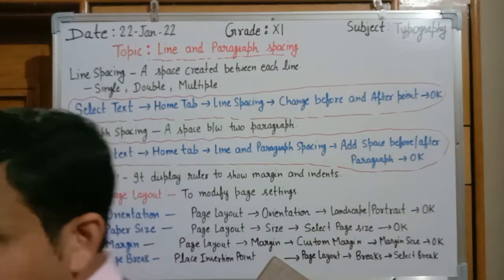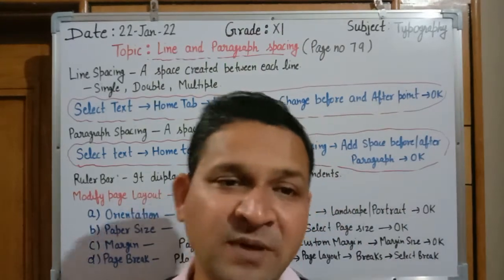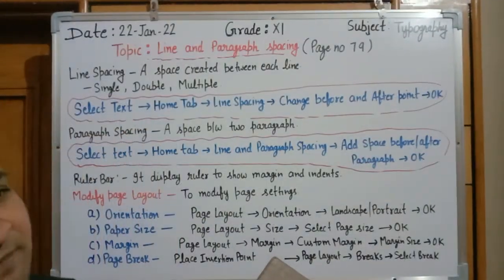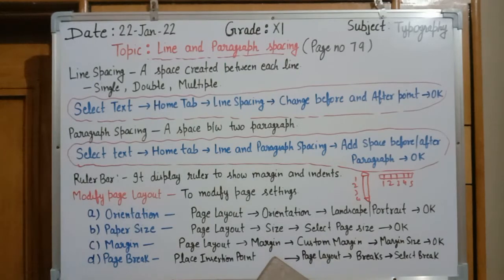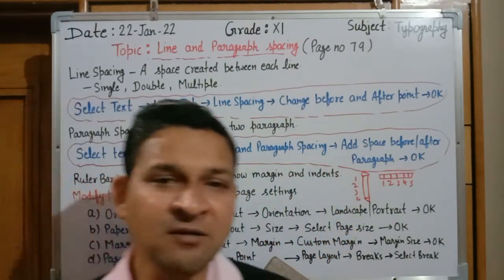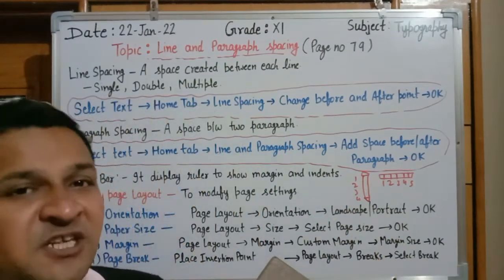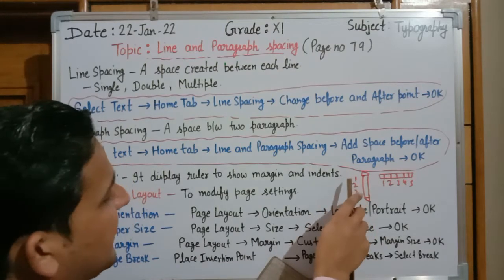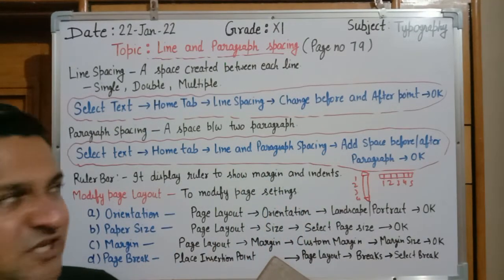XI Grade Typography Chapter-6 Part-B Page no 79-84